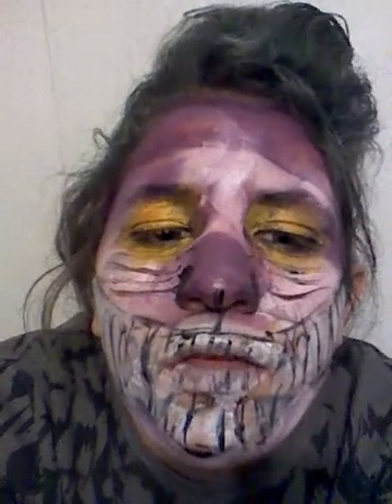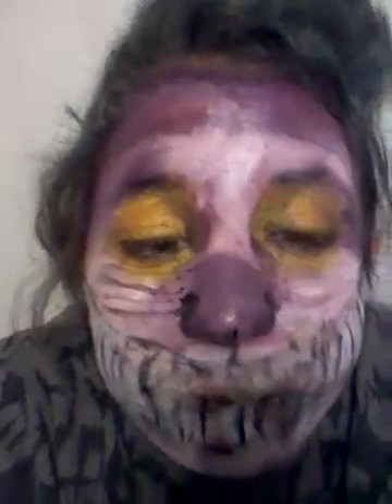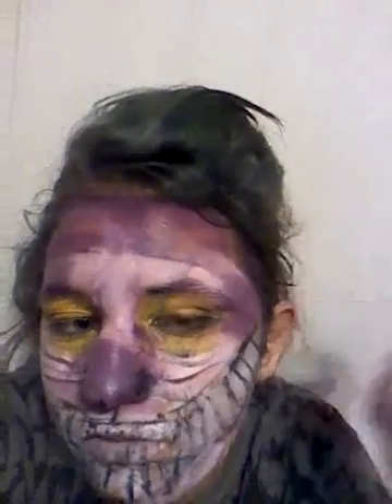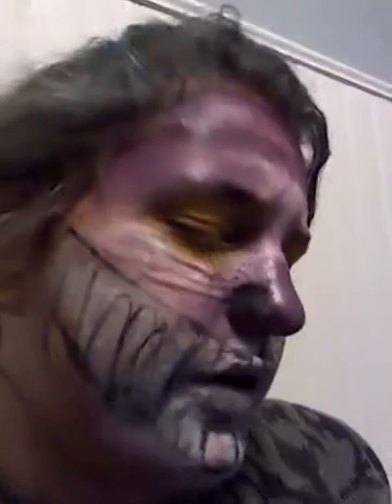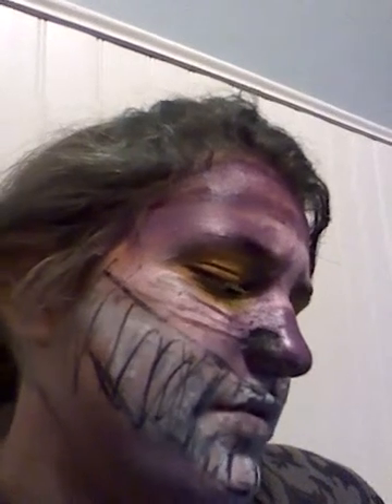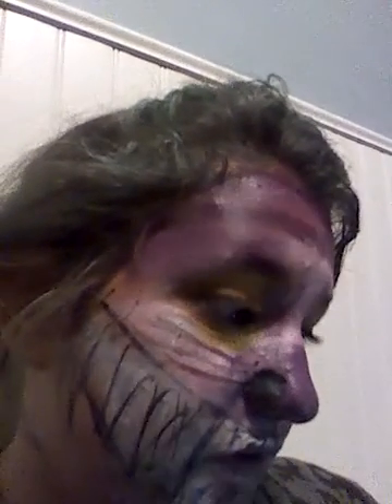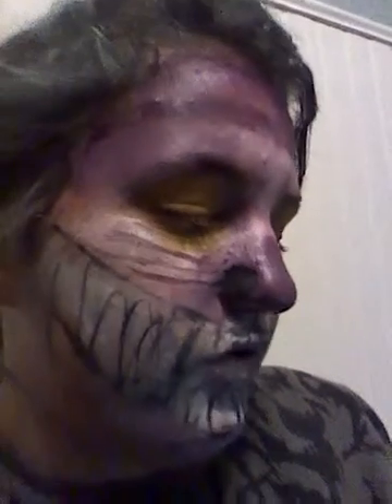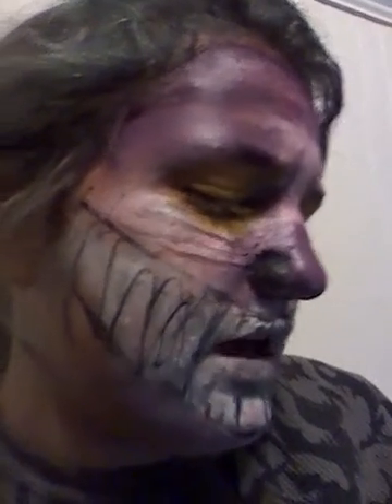Alice in wonder land cat makeup